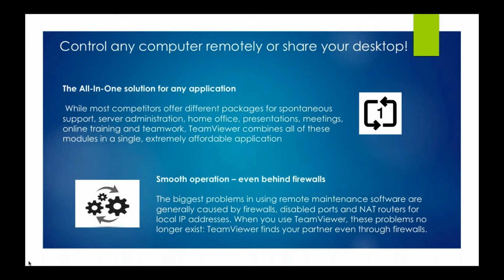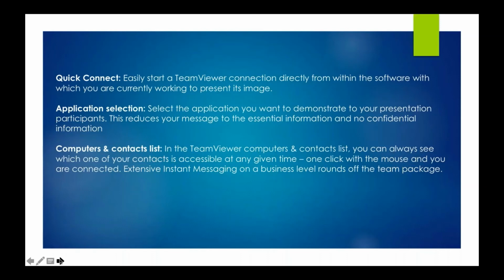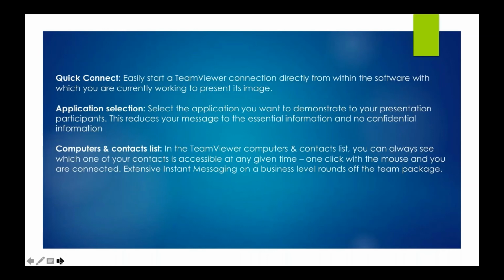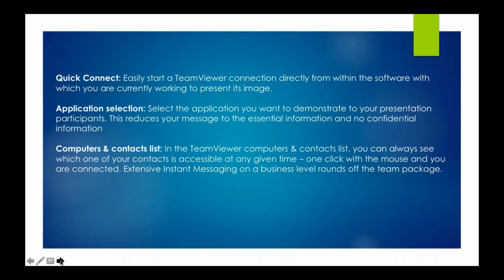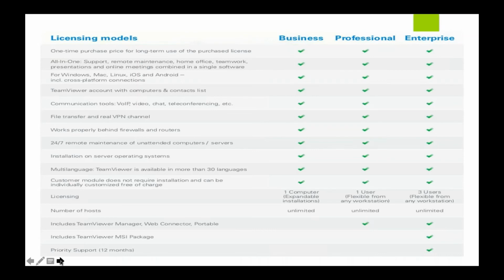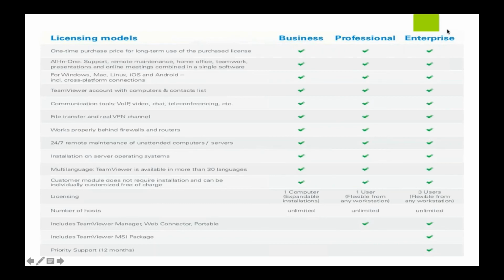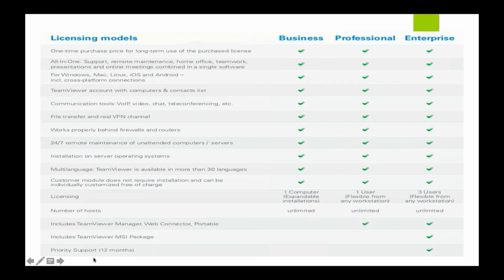Team Viewer By Sandhya Nagrajan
Catnip Infotech is new age IT Consulting System Integration Company Founded in 2016 by highly passionate industry veteran, aspires to become Cutting edge player in offer Business Aligned IT Solution to customers be it On-Prim or Cloud Solutions.

We live in a subscription economy and we believe that change is the only constant thing as the world evolves.

We help in strategic consulting, co-creation of breakthrough solutions including those of Data Storage, Computing, Virtualization, Big Data, IOT, mobility, cloud computing etc.

The genesis of Catnip Infotech is all about Simplify IT for a stronger and more competitive organization with our Techno-Commercial expertise.